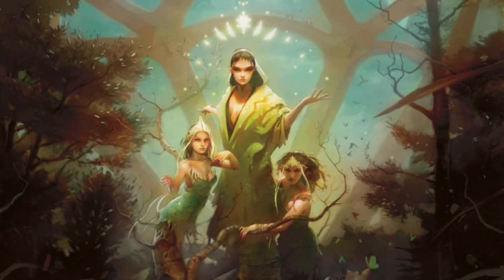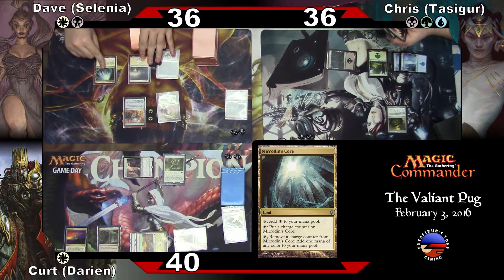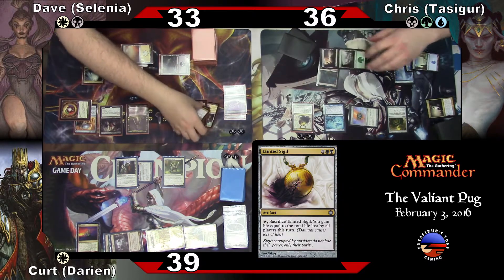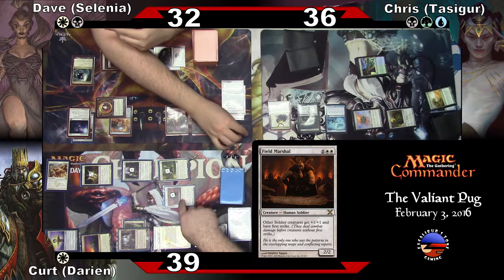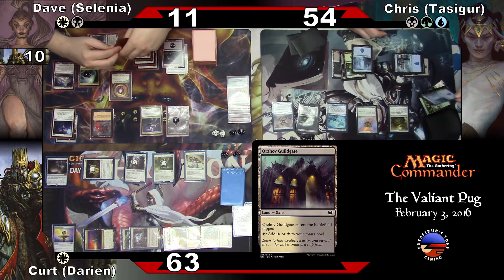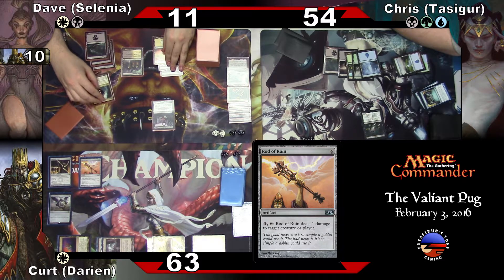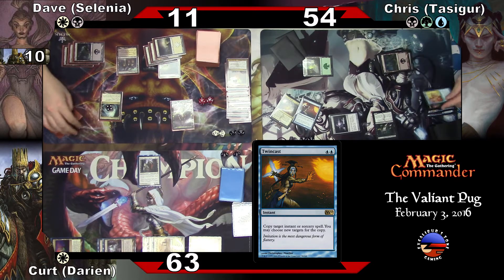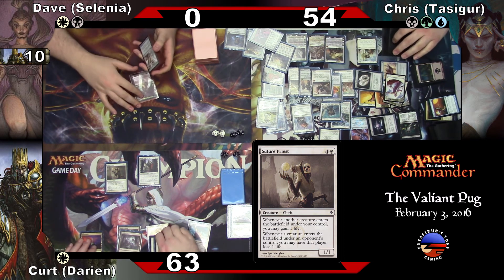Versus: Episode 10: Darien vs Selenia vs Tasigur [Live Play/Magic/Commander]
Welcome to a new Magic: The Gathering match-up! This time, we're playing Commander, a singleton format where your commander (a legendary creature) determines the color of cards in your deck.

I have added a new intro inspired by Street Fighter and other fighting games. It's a bit silly, but I hope you like it! :)

The audio is recorded using lapel mics and a TASCAM DR-05! The audio is far less echo-laden, however there is shirt rustling (working on eliminating that now).